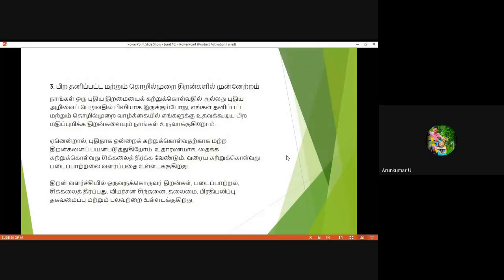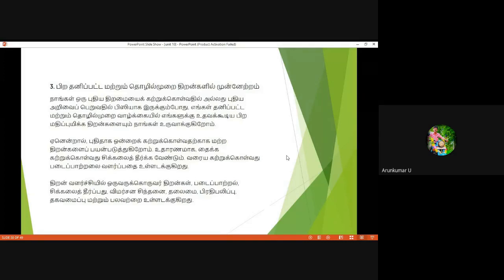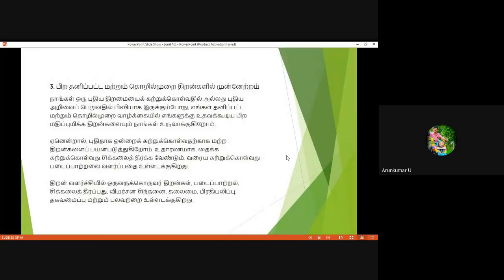Student's Feedback about Dr.C.Thanavathi